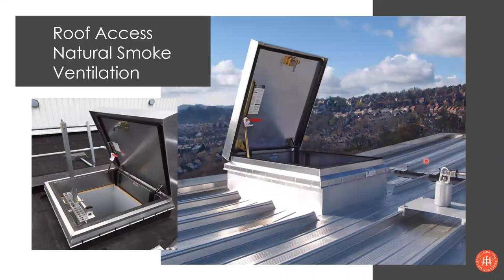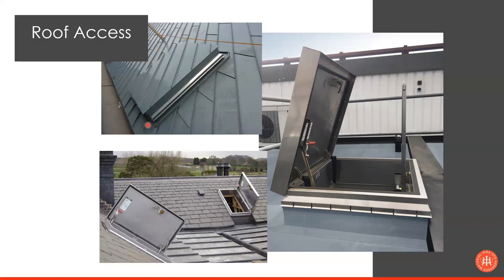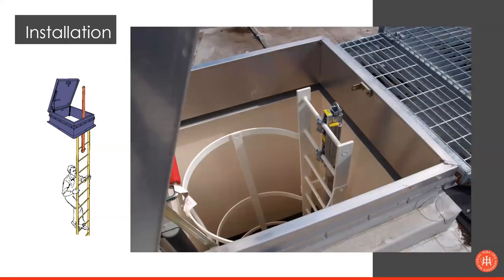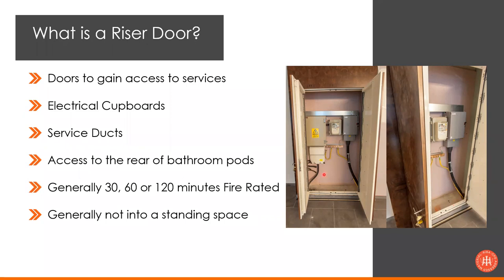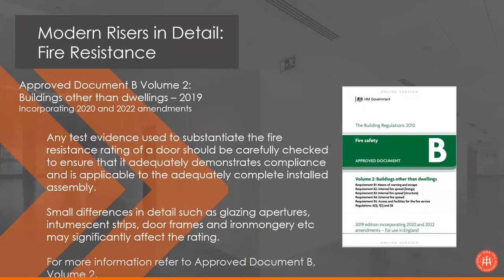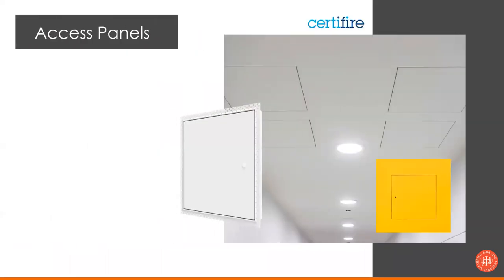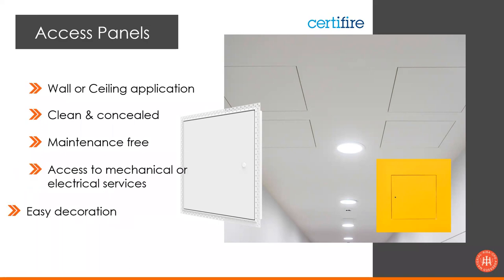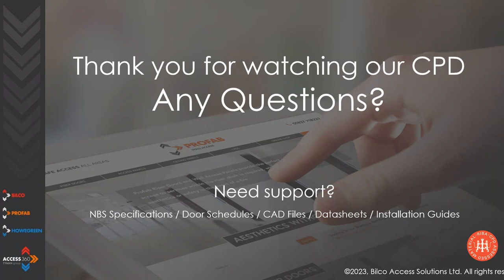Webinar Wednesday: Safe, Practical & Aesthetic Roof, Wall & Floor Access Solutions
This CPD explored the key considerations when specifying safe, secure, and functional roof, ceiling, wall, and floor access solutions, ensuring the highest standards in fire performance and legal compliance without compromising on aesthetics.

Webinar disclaimer: Whilst the information contained within this webinar is considered to be true and correct at the time of recording, CABE does not warrant or represent that the information is free from errors or omissions. Changes in circumstances after the time of publication may also impact the accuracy of the information contained within. CABE accepts no liability for any way the information included in this presentation is interpreted and/or used.